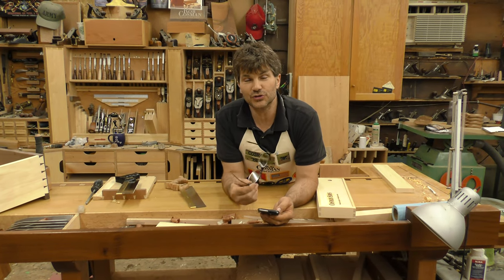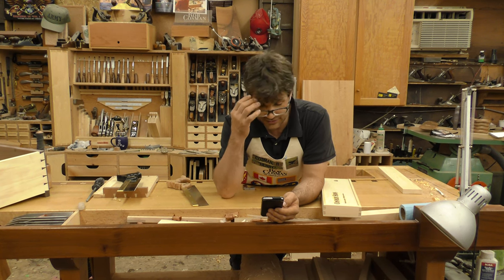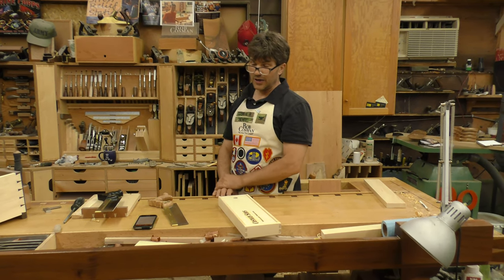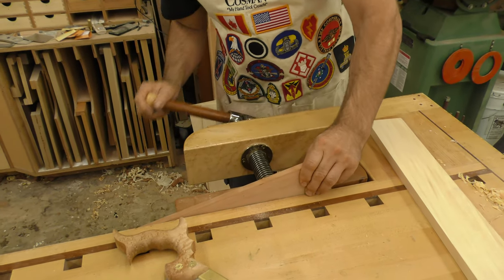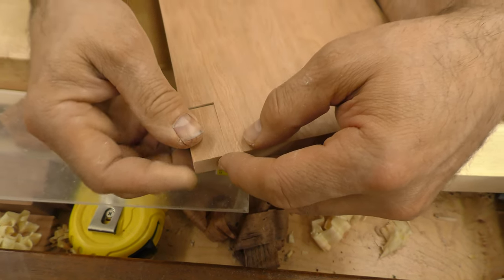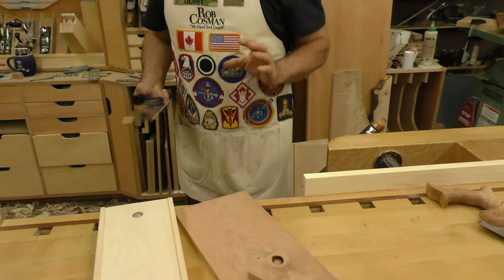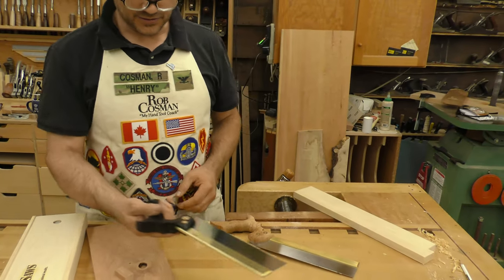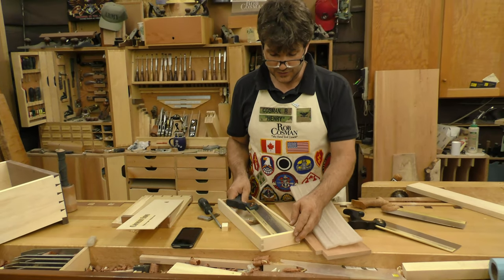Crosscut Saw, Rob Cosman's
Got a great email recently from a very happy customer.  This kind if feedback keeps us going!  In response,  we shot this video to show the advantage of a precise saw when it comes to learning saw cut to saw cut joinery.